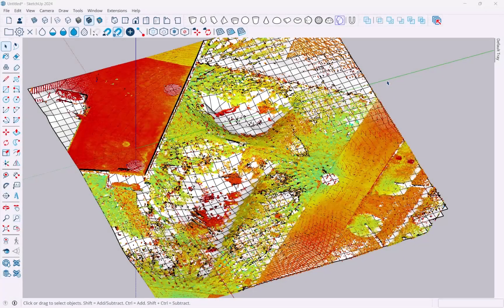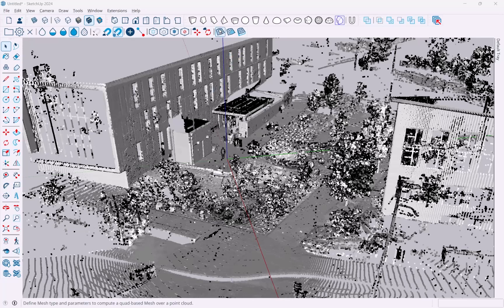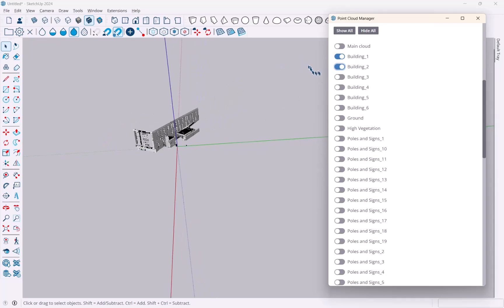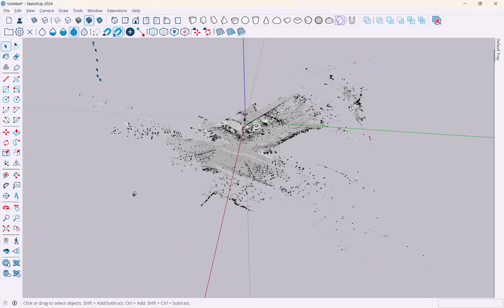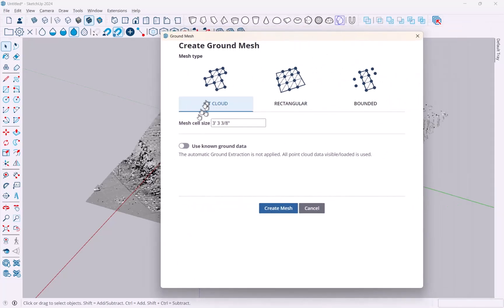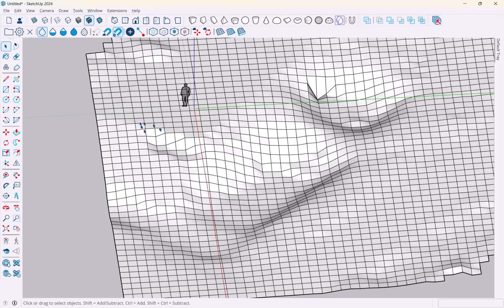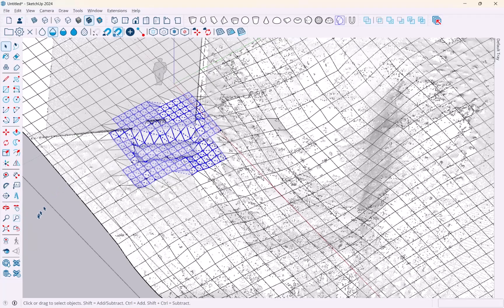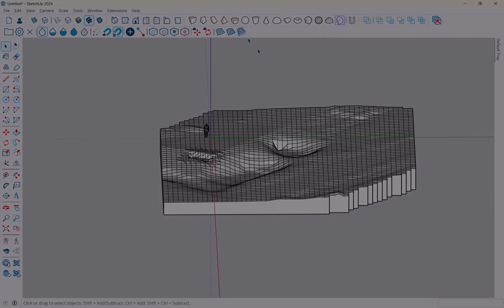Point Clouds in SketchUp: The Ground Mesh Tool (Video 6/6)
This series of videos shows how you can use Trimble's point clouds extension "Scan Essentials" to model accurate 3D geometry in SketchUp. The rest of the videos can be found here:

In this video I show how you use the Ground Mesh tool to automatically generate a ground mesh terrain model from a point cloud.

For more on what you can do with SketchUp, check out my book "Architectural Design with SketchUp" and my

Chapters:
0:00 Introduction
0:49 Exploring the sample exterior point cloud
3:12 Creating a ground mesh from the point cloud
4:24 Refining the ground mesh using the Add Detail tool
5:42 Making the ground mesh a solid